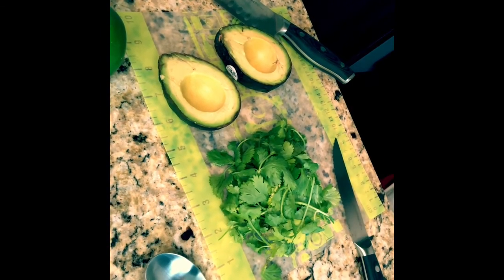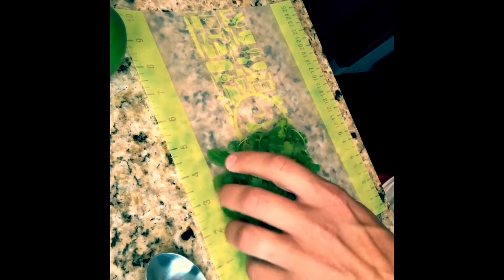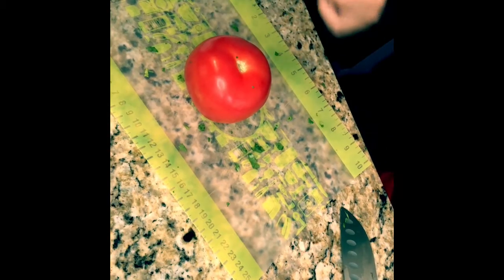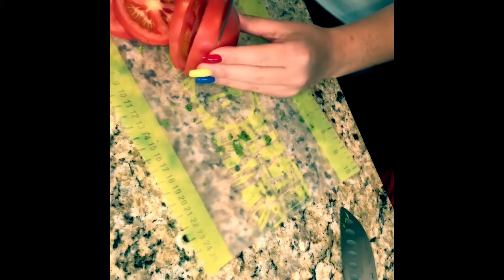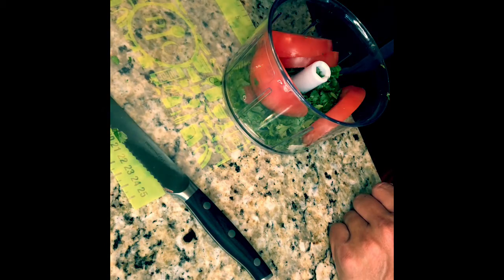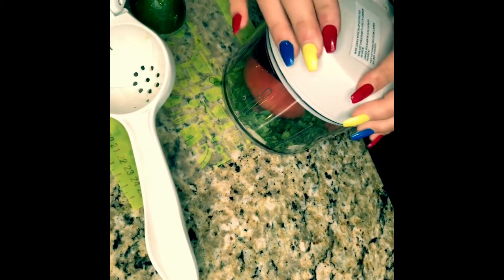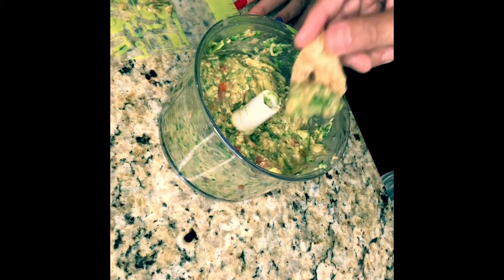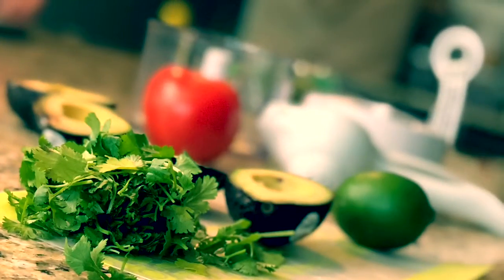Manual Food Processor—Guacamole